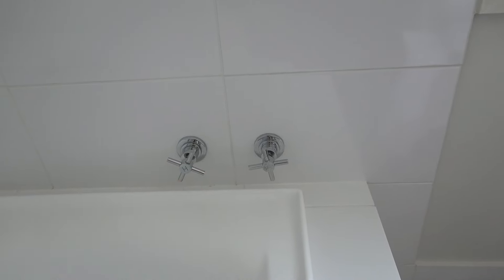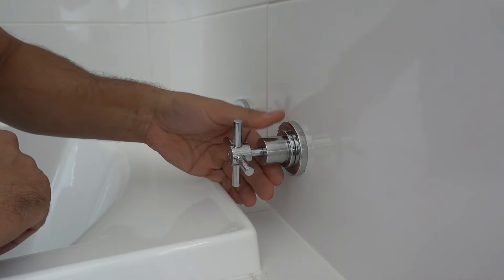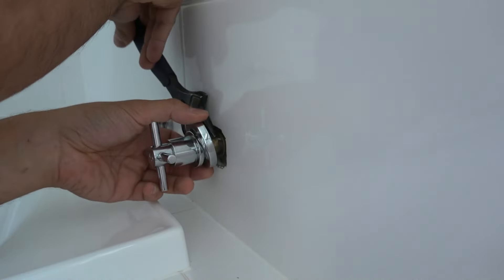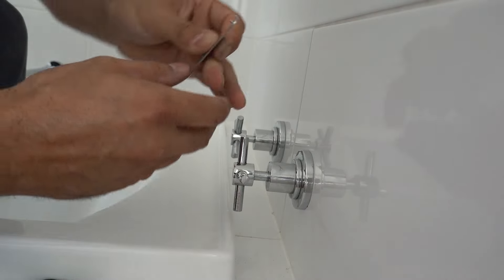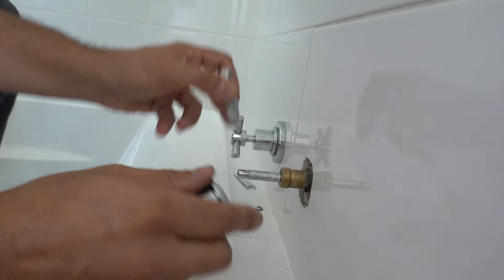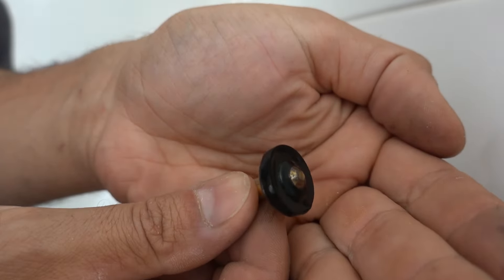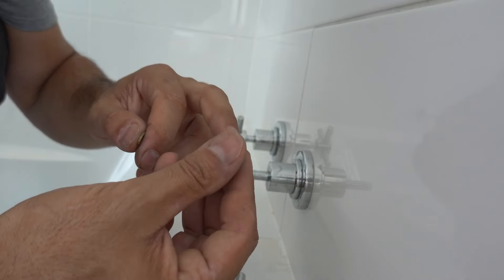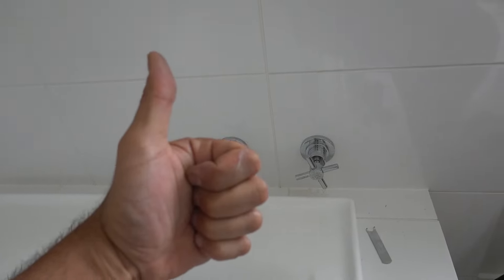How to remove tap handle - no screw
This is how to remove a tap handle when there is no screw or cap . Most people don't know how to remove this style of taps and unless someone shows you how to do it there's no way you will figure it out. This is apparently for anti vandal purposes, however it ends up causing the average home owner or diy person a lot of headache. Rather than simply replacing a washer to fix a leaking tap, most end up having to call a plumber. NOT anymore.

Amazon product links:

Tap tube spanner set
Tap head "anti vandal" spanner